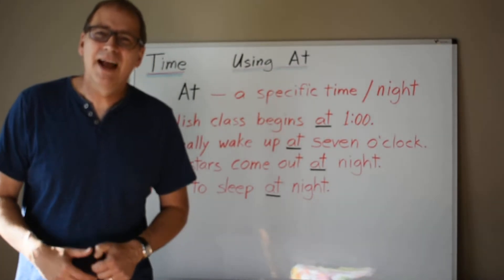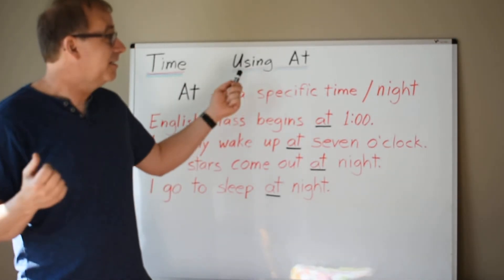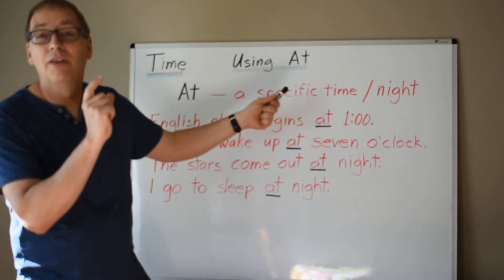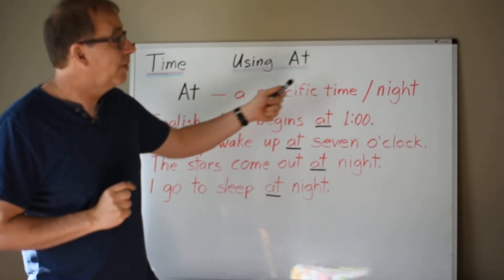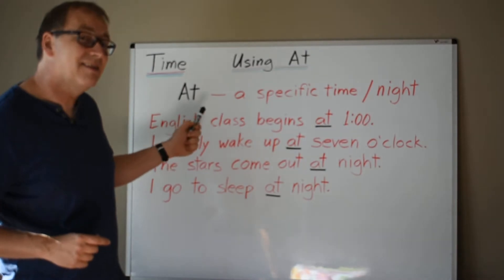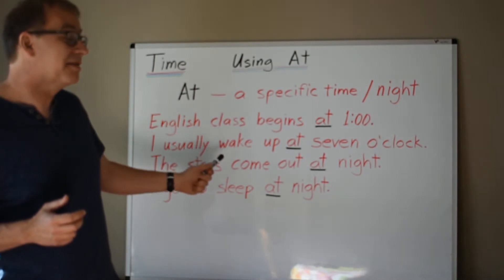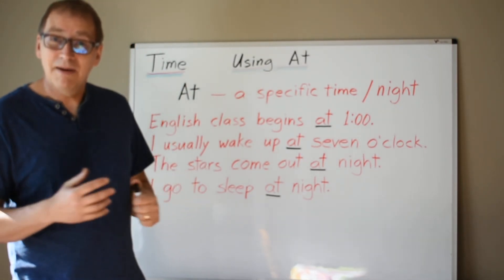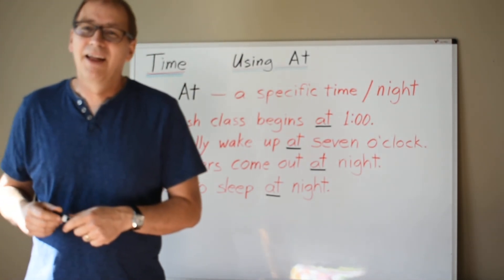5 Minute English Using At with Time